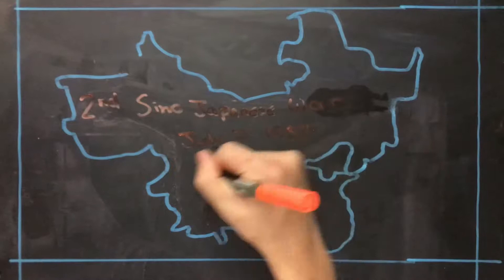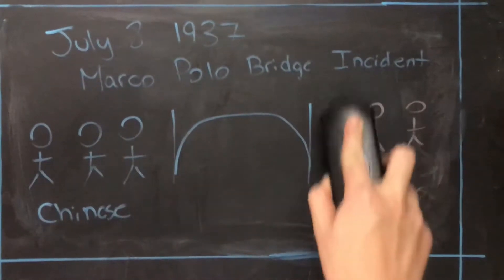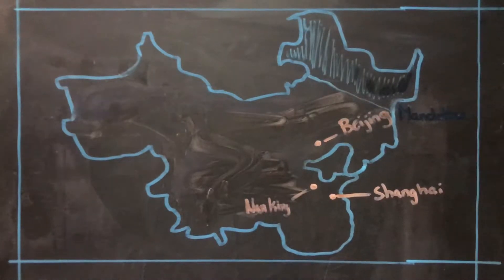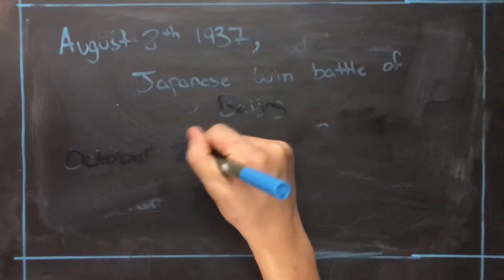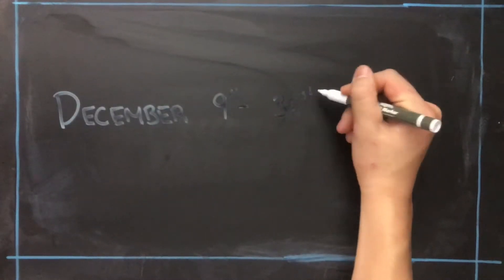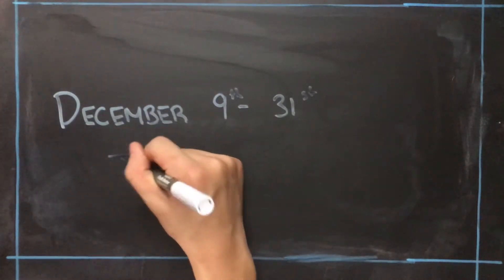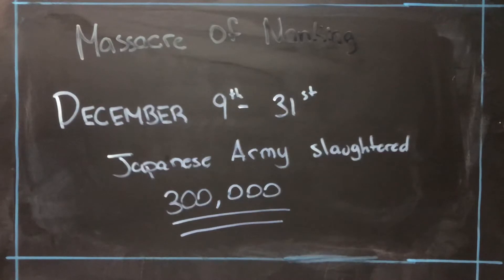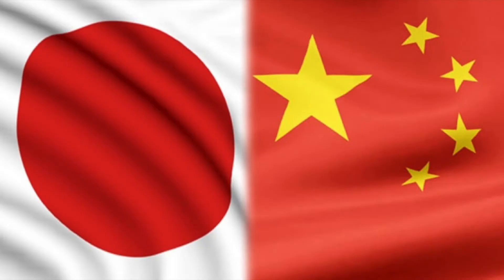SIno Japanese Rape of Nanking